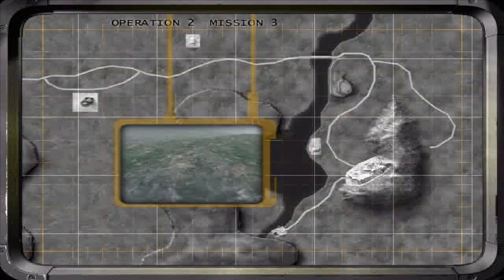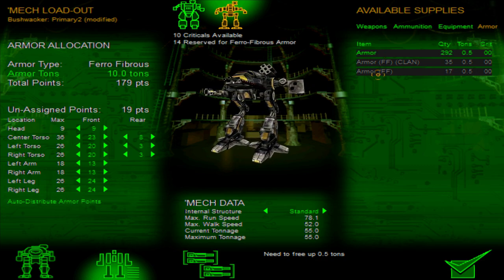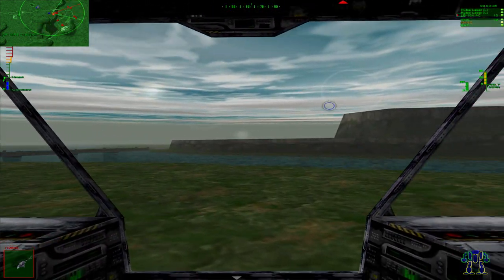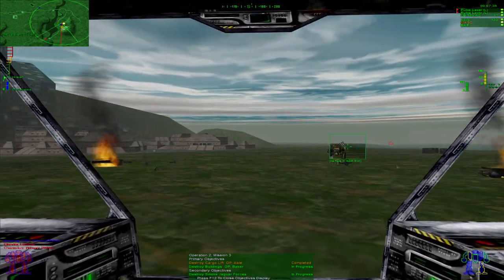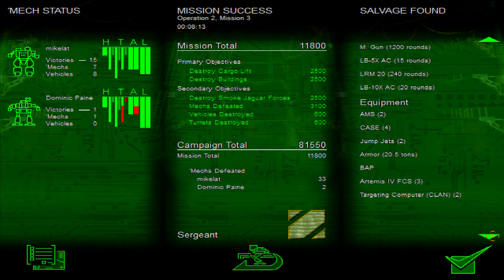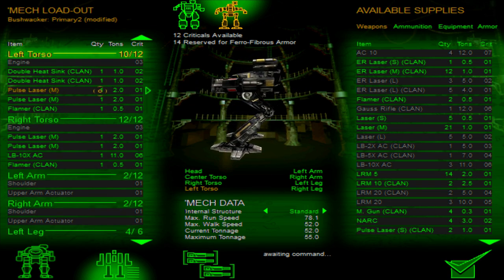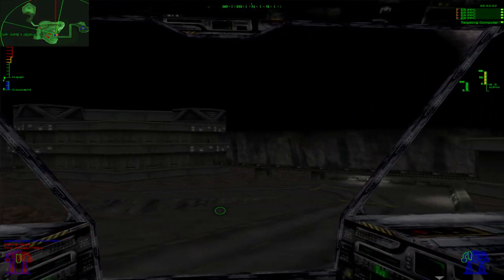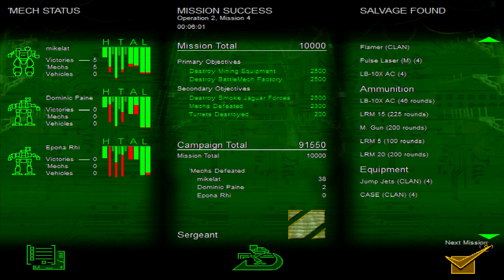Let's Play Mechwarrior 3 - Part 5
We finally get to fly in mechwarrior 3's legendary aerospace part of the game